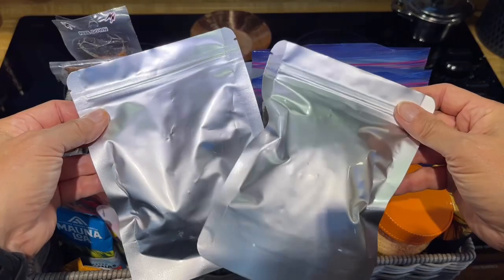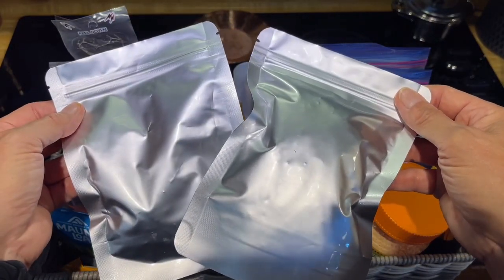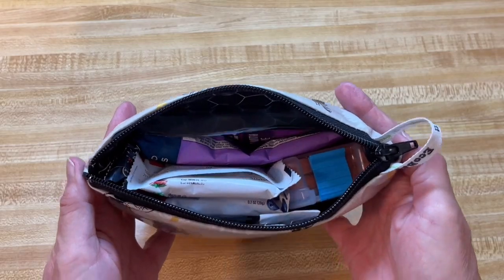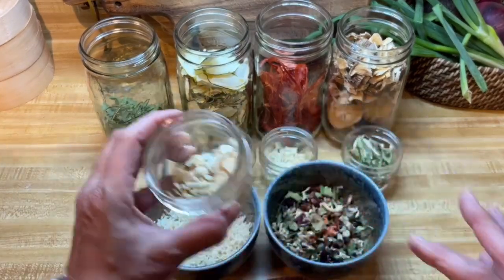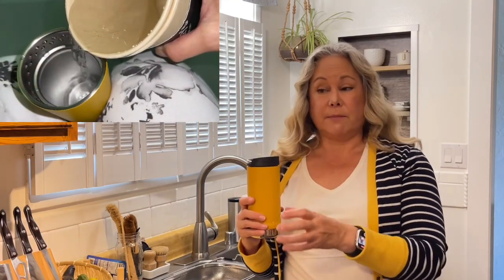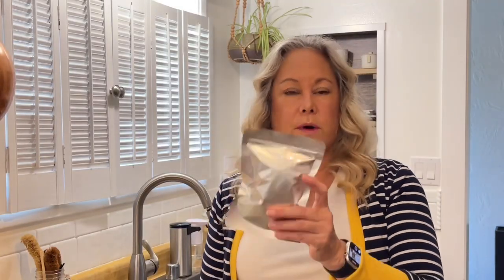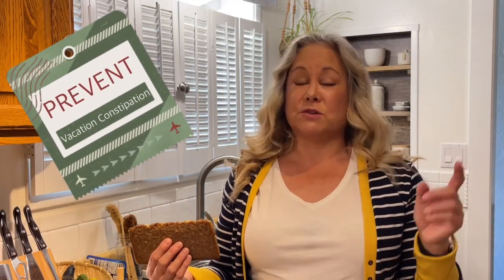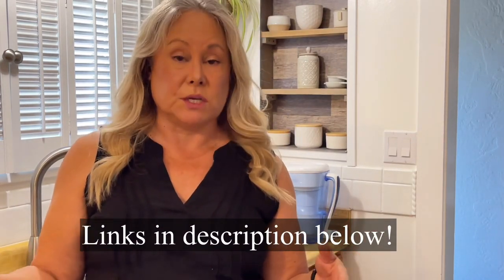Travel Food! Meal Prep Healthy Food for Your Flight!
It seems like when you travel these days there’s either nothing healthy or if you find something healthy it’s really expensive! Also since Covid, airlines are no longer providing meals for free and you’re having to spend money on a meal that’s going to be subpar and not satisfying or even healthy. In this video I’m going to show you how I meal prep a couple of things so that I have some healthy options on the plane Without adding a lot of extra bulk to your carry-on bag!￼

Link to my TRAVEL FOOD STOREFRONT

***LINK TO ITEMS IN THE VIDEO***
Utensil  Items

TSA Approved Multi Tool with Scissors
Collapsible cup for hot water
Collapsible cup with lid
Mylar bags
Snack box
Collapsible chopsticks
Folding utensils
Small wooden spreader
Reusable / Washable Cloth Zipper Bags
Mini Zip Bags
Immersion heater

Food  Items
Manuka Honey Packets
Powdered Peanut butter
Fitness Bread
That’s it fruit bars
Bone Broth
Single pack olives Soup

Snack Box for Air Travel! TSA Friendly!
Upgrade Your Economy Seat  to Feel Like Premium! Travel Food Hack!